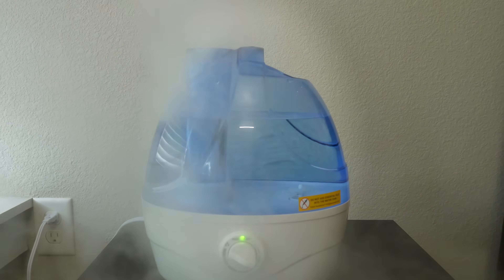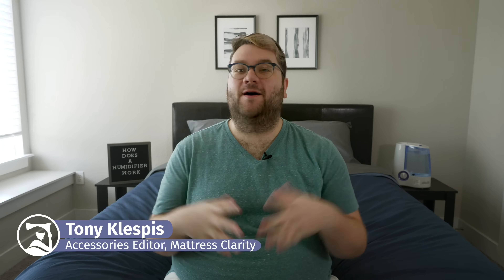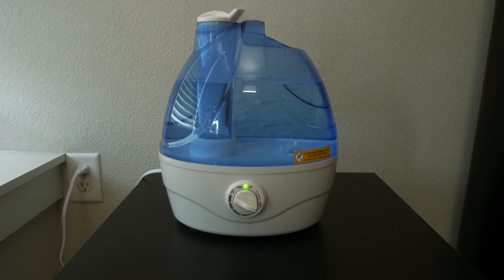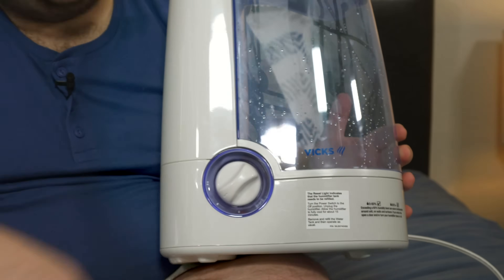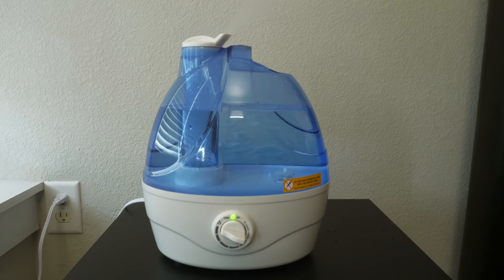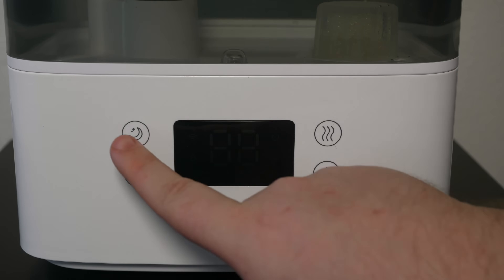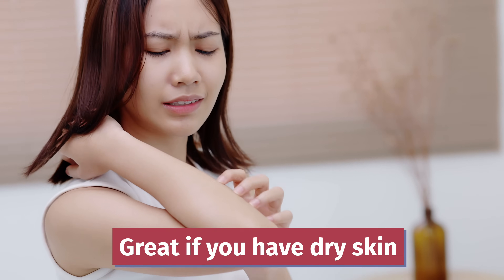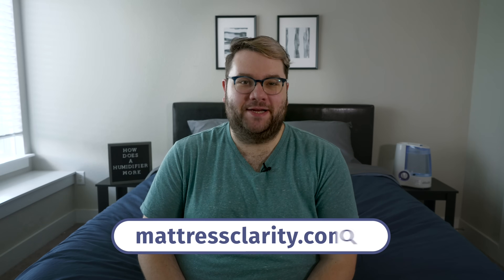How Does a Humidifier Work?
⬇️Click the links below to get the BEST price on my FAVORITE humidifiers!⬇️

We talk a lot about how humidifiers are great for your sleep, and how they fight congestion. But how do they work? What’s the difference between a warm mist humidifier and a cool mist one? Watch our video to find out!

0:00 How Does a Humidifier Work Overview
0:43 Warm Mist Humidifiers vs Cool Mist
1:20 Warm Mist Humidifiers Explained
1:46 Cool Mist Humidifiers Explained
2:18 Humidity Levels for Your Room
3:00 Benefits of a Humidifier
3:38 Wrap Up

There are two main types of humidifiers: warm mist and cool mist. Truth be told, there’s not much of a difference between the benefits of using either, but they do work differently. Warm mist warms up water to produce steam, while cool mist humidifiers use ultrasonic vibrations to produce a cool vapor.

Humidifiers are great for keeping your airways hydrated while you sleep. This helps you clear congestion more easily. Because of this, it could even help out with snoring, too! Experts agree that a room humidity level of around 40-60% humidity is ideal. In addition to hydrating your airways, they can keep your skin hydrated, and just help out if you live in a dry climate.

Helix Mattress Coupon - Click the link to save up to 25% on the Helix mattress!